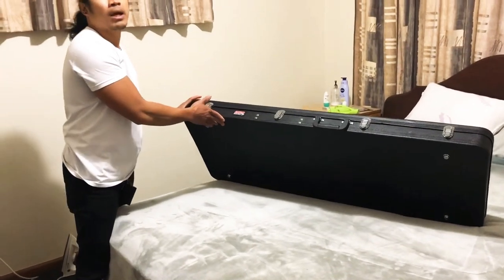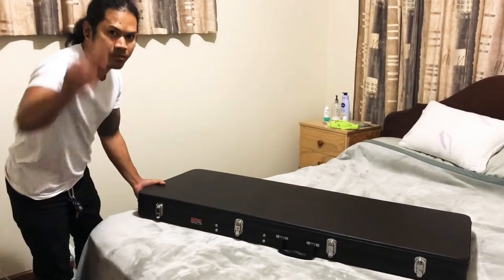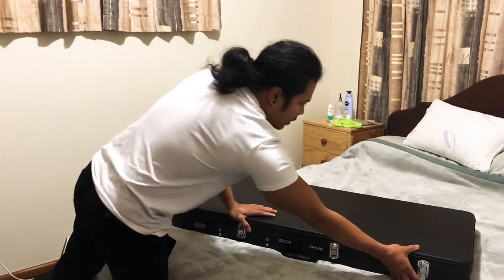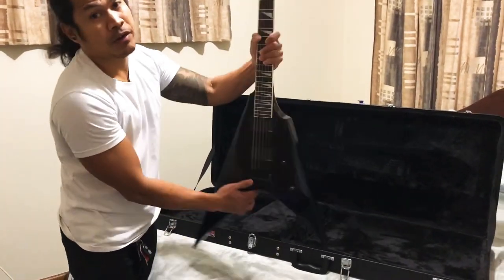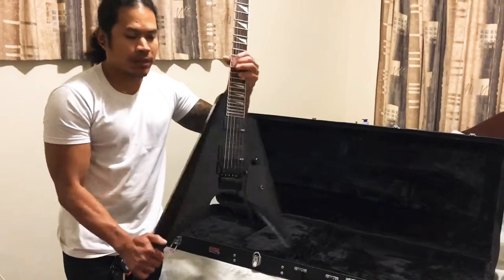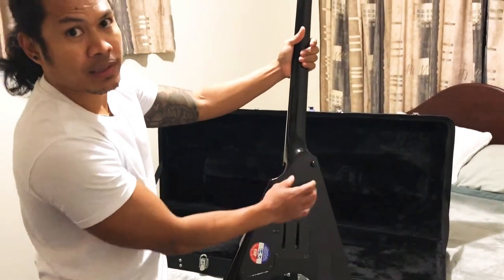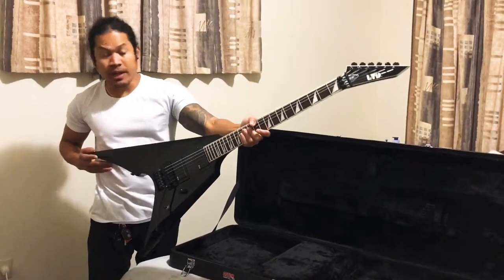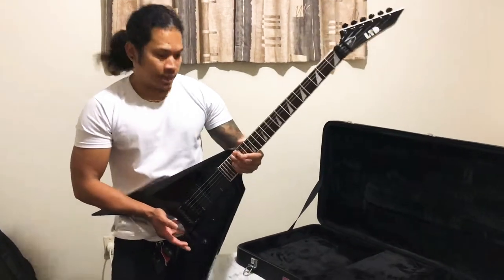UNBOXING LTD/ ESP ARROW 401 BLK - THRU NECK W/FLOYD ROSE V-STYLE EL GUITAR BLACK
DESCRIPTION
Completely unique in its bold design, the LTD ARROW-401 is an obvious choice for metal, hard rock, and other genres where it’s good to stand out from the crowd. This guitar’s sound is as aggressive as its looks, precisely crafted with a set-thru neck design and a killer combination of EMG 81/85 active pickups. Included are high quality Grover tuners, a mahogany body, 3 pc. maple neck with a 24 extra jumbo fret rosewood fingerboard for your fastest riffs and chunkiest rhythms.

SPECIFICATIONS

Construction: Set-Thru-Neck
Scale: 25.5"
Body: Mahogany
Neck: 3Pc Maple
Fingerboard: Rosewood
Fingerboard Radius: 350mm
Finish: Black
Nut Width: 42mm
Nut Type: Locking
Neck Contour: Thin U
Frets/Type: 24 XJ
Hardware Color: Black
Strap Button: Standard
Tuners: Grover
Bridge: Floyd Rose Special
Neck PU: EMG 85
Bridge PU: EMG 81
Electronics: Active
Electronics Layout: Vol/Toggle Switch
Case: CVFF